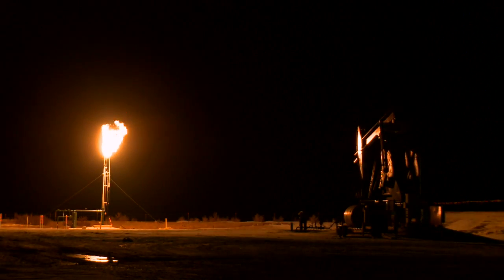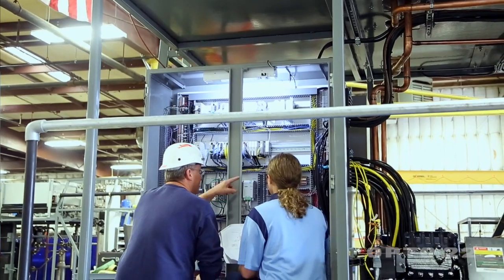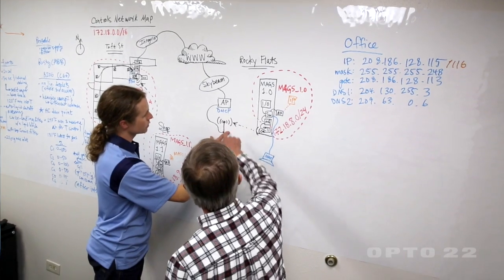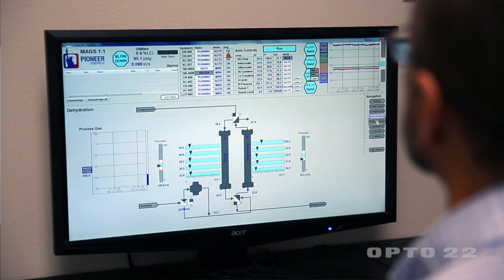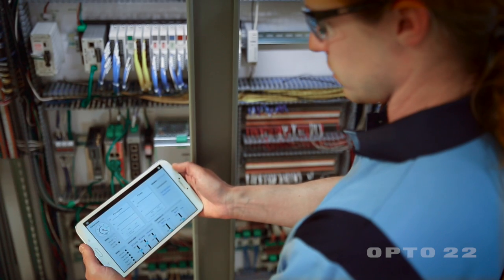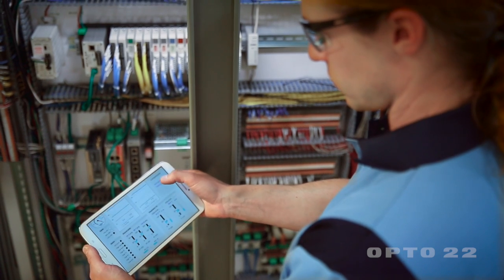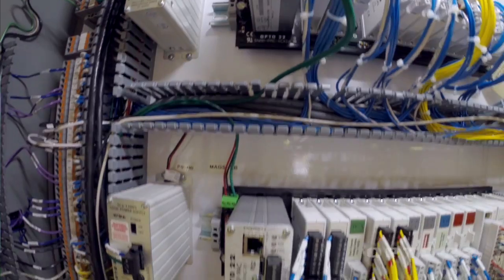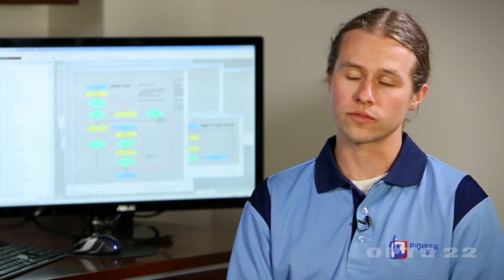Mobile flare gas recovery solution: Pioneer Energy MAGS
Seen from space, light from waste flare gas in the Bakken oil fields of North Dakota is nearly as bright as all the lights from the city of Chicago.  Pioneer Energy has a mobile capture solution. Andrew Young, Lead Controls Engineer at Pioneer Energy, talks about making remote alkane gas separation operations reliable.

"Keeping technicians on site, especially in North Dakota, when it's -30 °F, just isn't an option"

Raw natural gas is first compressed and then dehydrated. The dry compressed gas is then refrigerated down to as cold as -80 °C, liquefying the high molecular weight natural gas components.

A miniature distillation column system then separates the natural gas mixture into three usable streams.